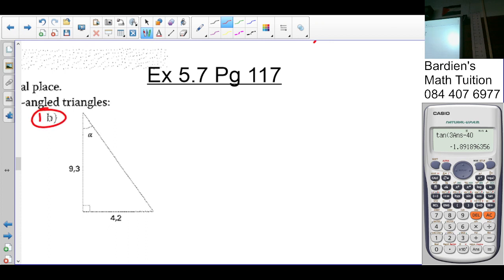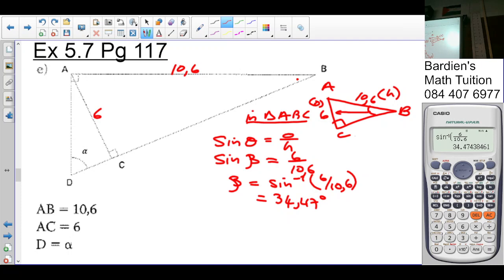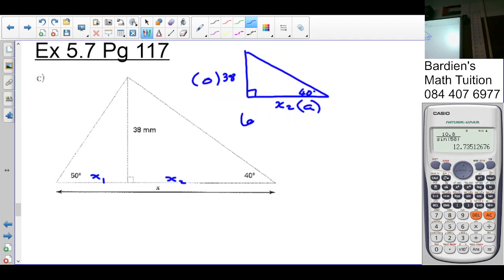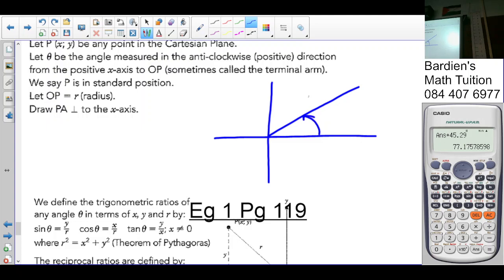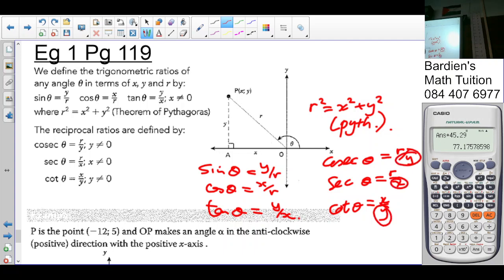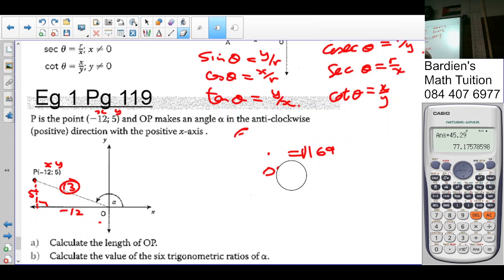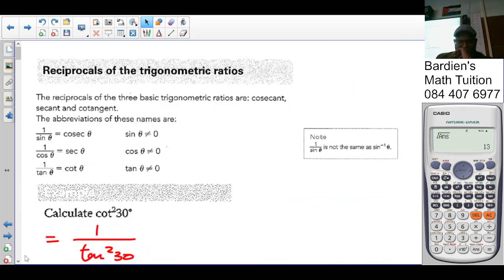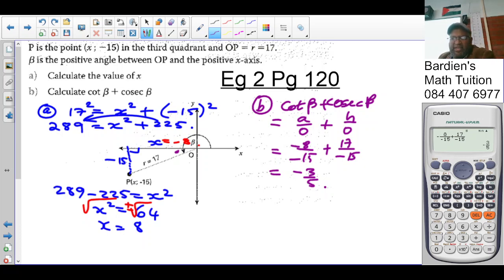Gr 10 TRIGONOMETRY L7 Ex 5.8 (Trigonometric functions in the Cartesian Plane)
Ex 5.8 Trigonometric functions in the Cartesian Plane